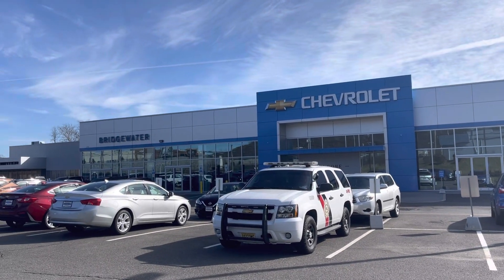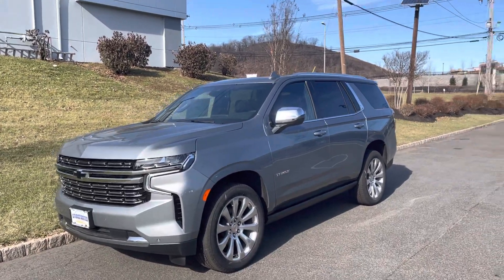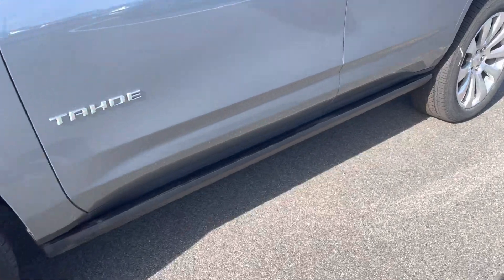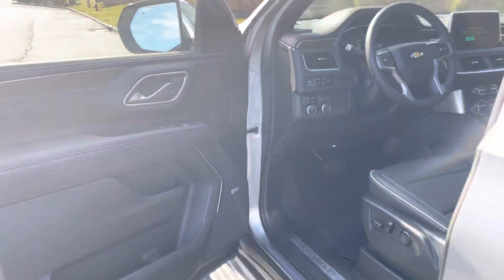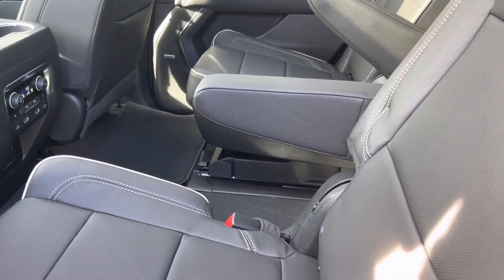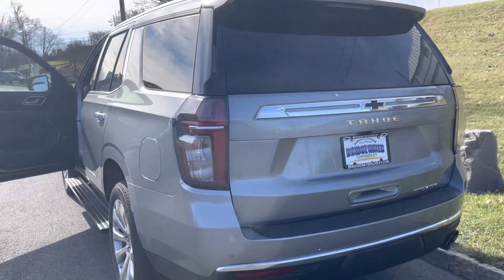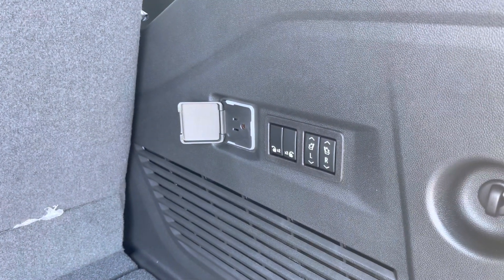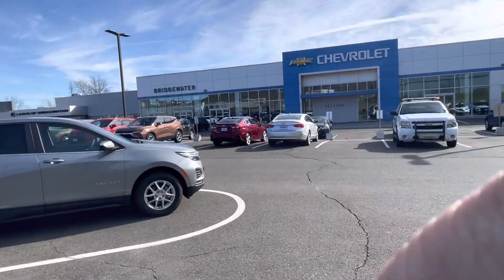January 28, 2023